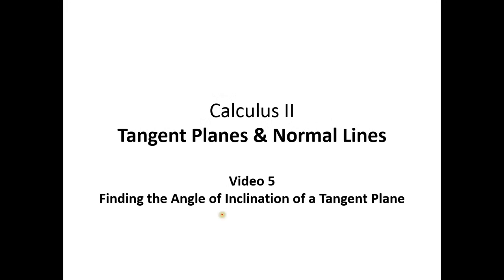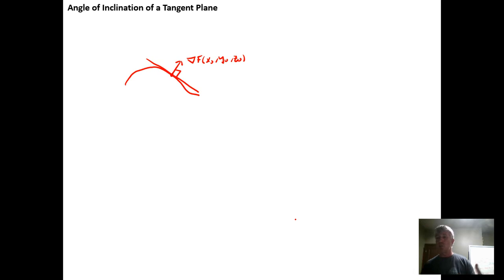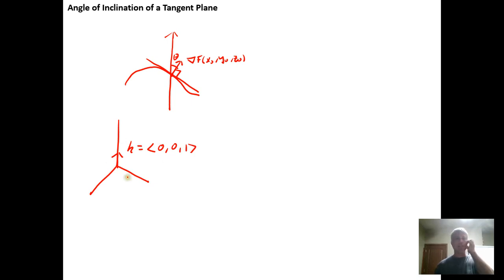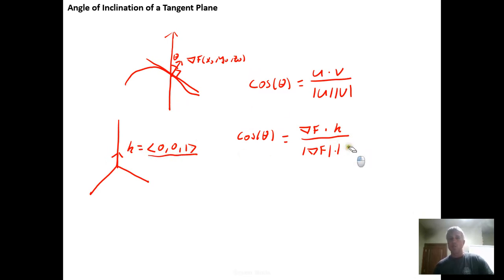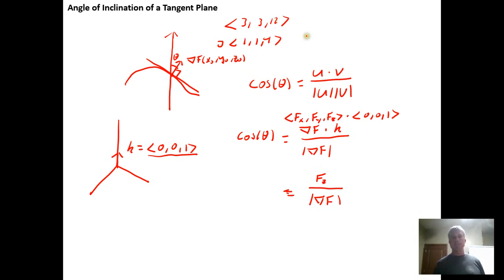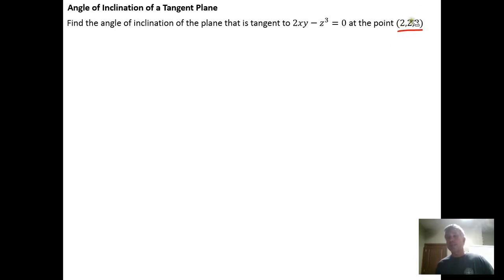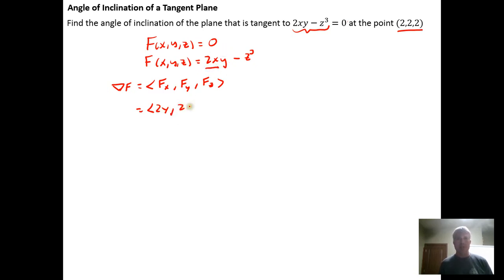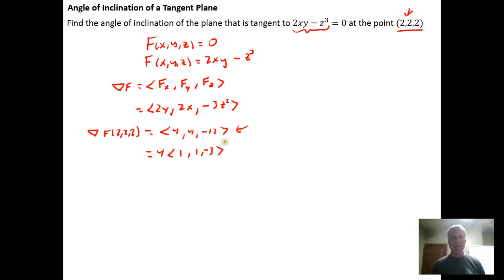The Angle of Inclination of a Tangent Plane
In this video, we calculate the angle of inclination of a tangent plane.